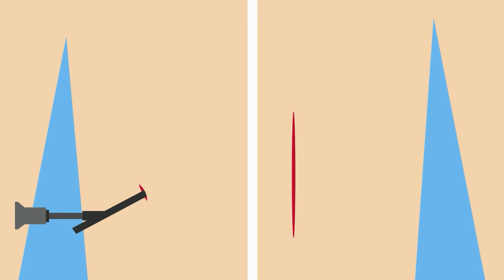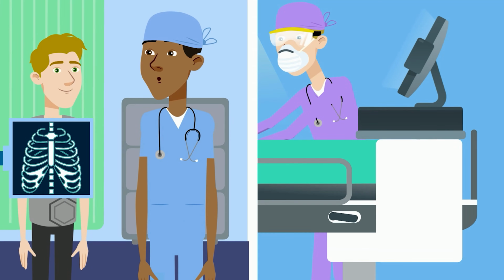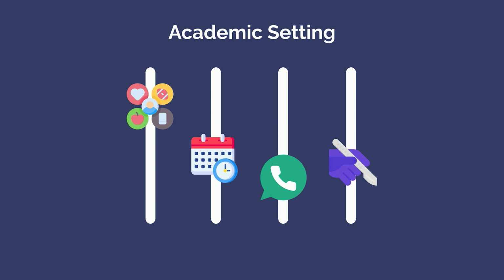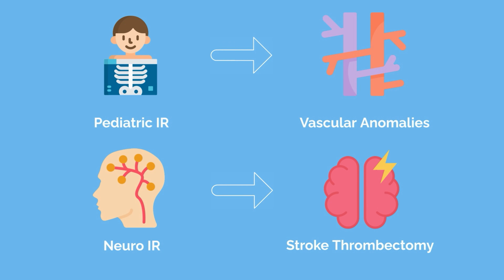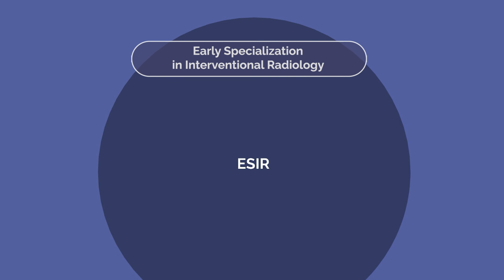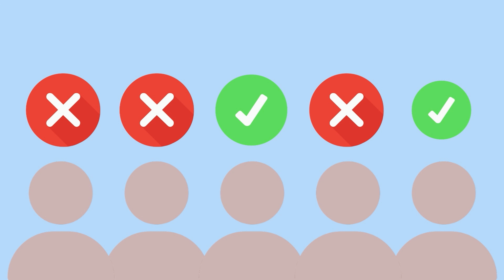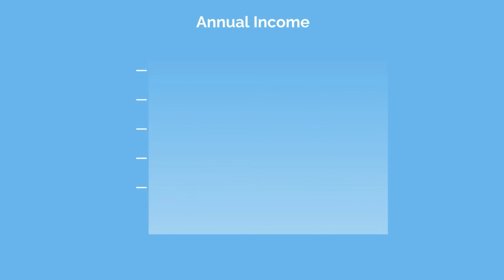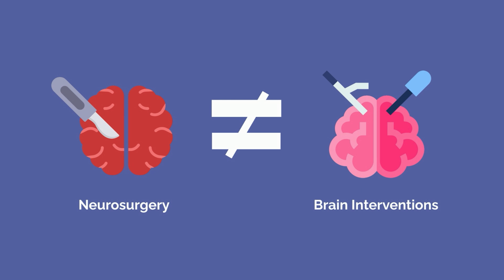So You Want to Be an INTERVENTIONAL RADIOLOGIST [Ep. 47]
So You Want to Be an Interventional Radiologist, leaving the image reading in the dust in replace of hands-on operations. Well, not quite. This is the reality of interventional radiology.🩻

Welcome to our next installment in So You Want to Be. In this series, we highlight a specific specialty within medicine to help you decide if it’s a good fit for you.

Interventional radiology involves using medical imaging technology to treat and sometimes diagnose conditions. The primary difference between DR and IR is that Diagnostic radiology primarily deals with diagnosing disease, whereas interventional radiology primarily deals with treating disease.

Special thanks to Dr. Thomas Reith for helping us create this video.

TIME STAMPS:
00:00 Introduction
00:29 What Is an Interventional Radiologist?
02:03 Interventional Radiology vs Diagnostic Radiology
03:14 Community vs. Academic vs. Private Practice
04:32 General IR vs. Specialized IR
05:12 Common Misconceptions About Interventional Radiology
06:04 How to Become an Interventional Radiologist
07:24 Subspecialties Within Medical Research
08:04 What You’ll Love About Interventional Radiology
09:25 What You Won’t Love About Interventional Radiology
10:31 Should You Become an Interventional Radiologist?